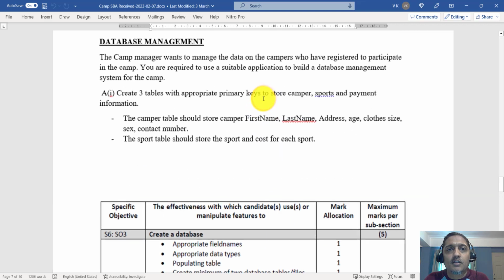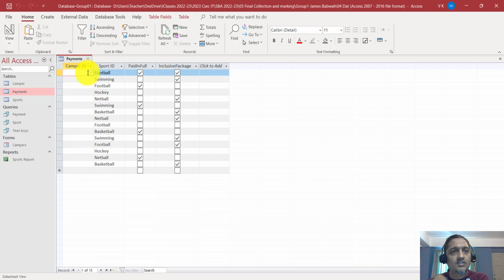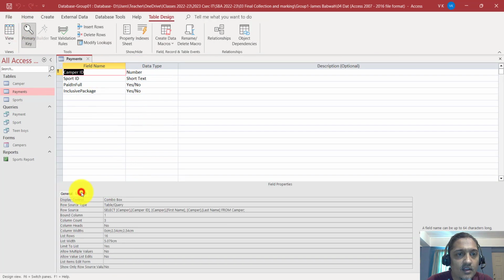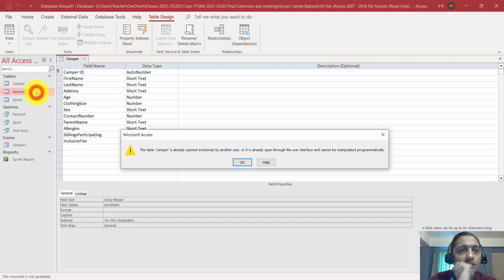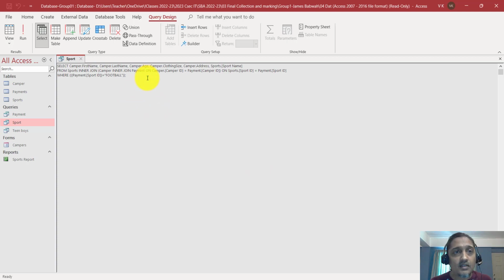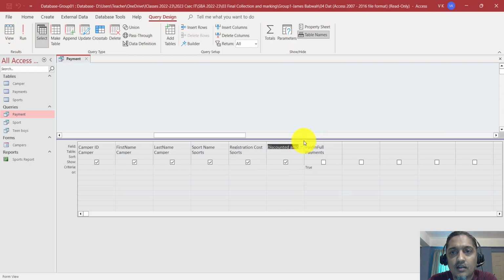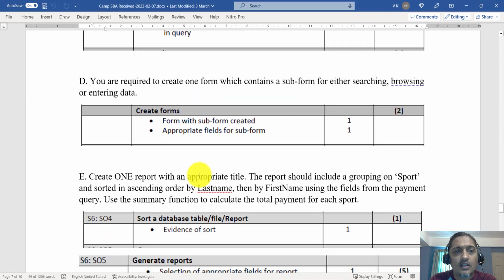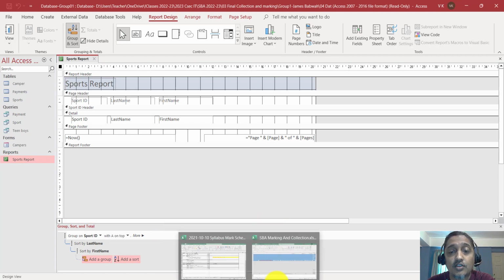Group 1 Database James Babwah